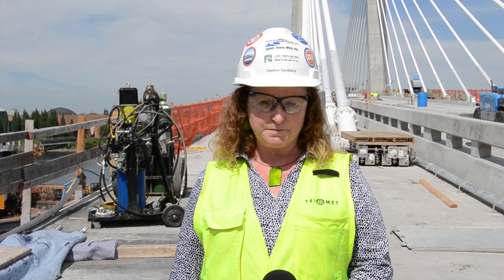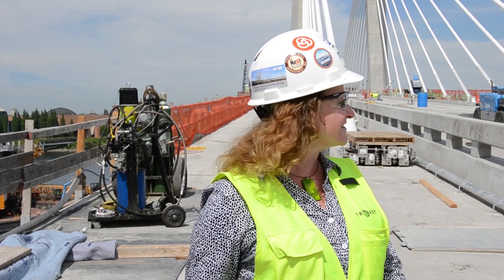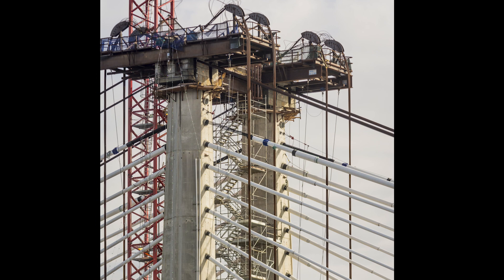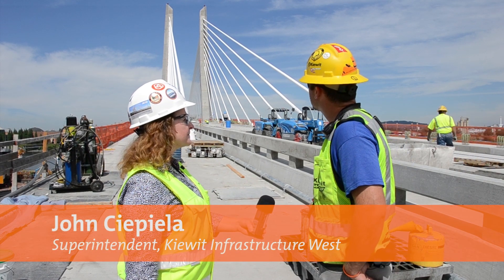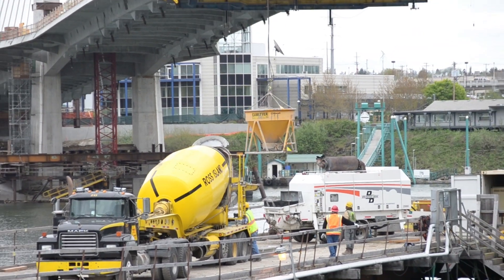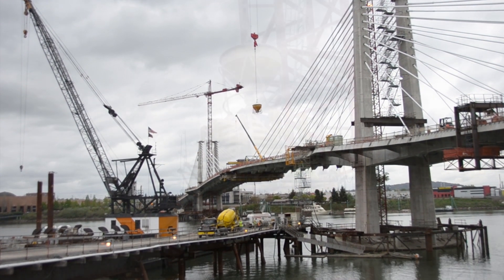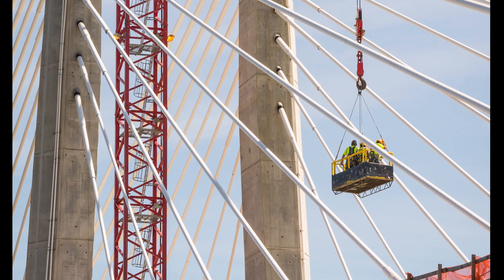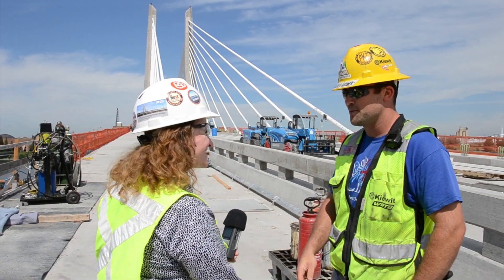BridgeView Episode 20: Topping off the Towers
How did construction crews pour concrete tower tops 180 feet up in the air? Find out in this episode of BridgeView.